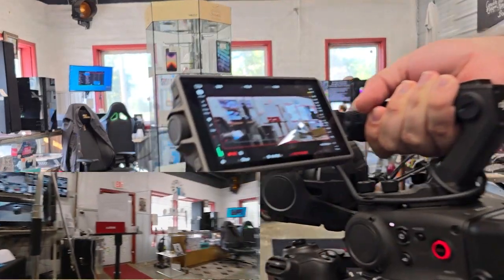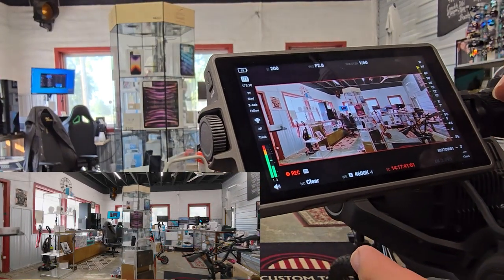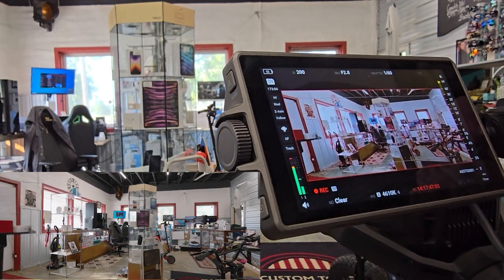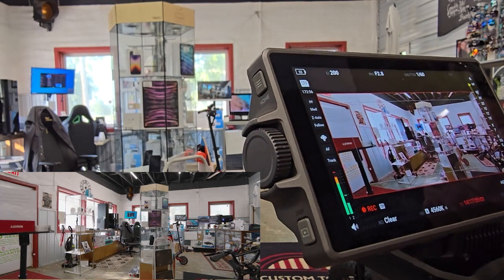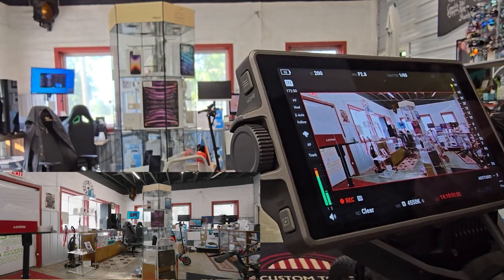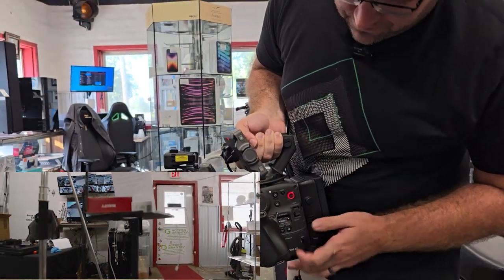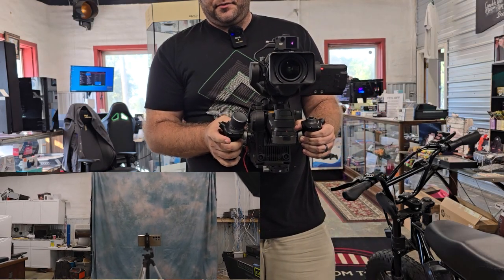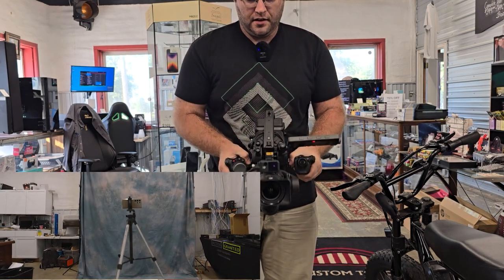Question Answered: Ronin 4D Z-Axis while PT and FPV